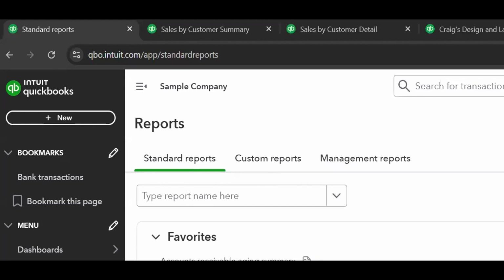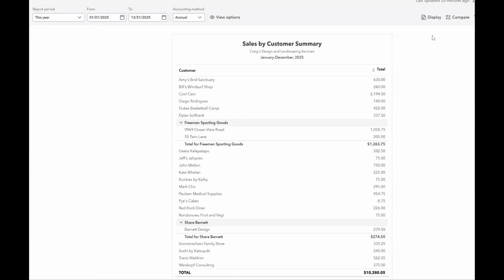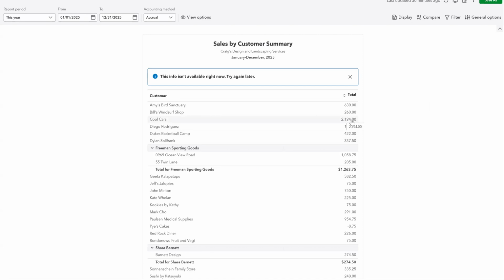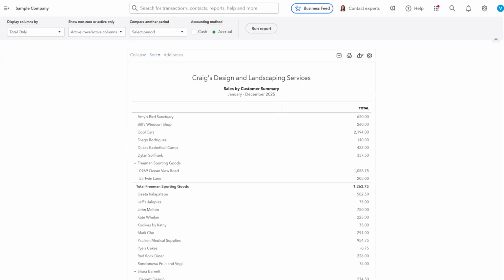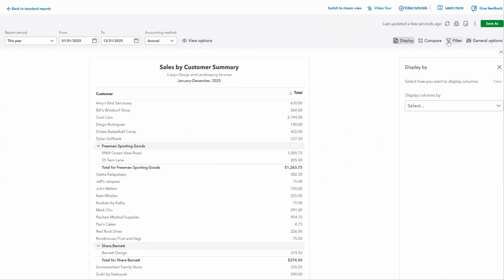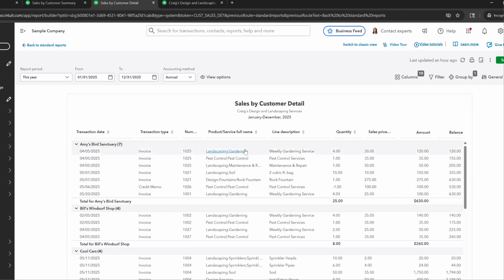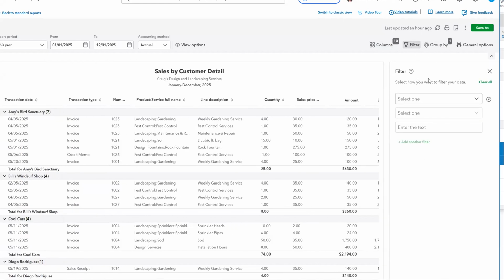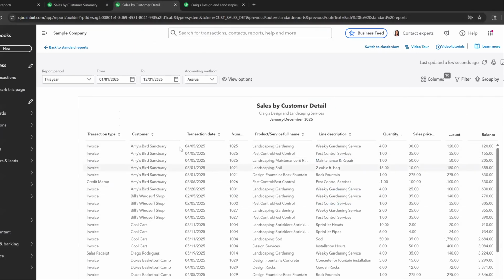VARC Solutions Bookkeeping Academy: QuickBooks - Summary vs Detail Reports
Conceptual topic around how QB works in terms of finding or reporting on certain info.